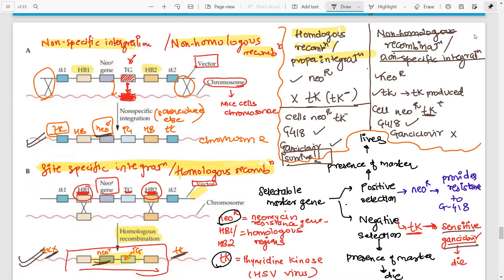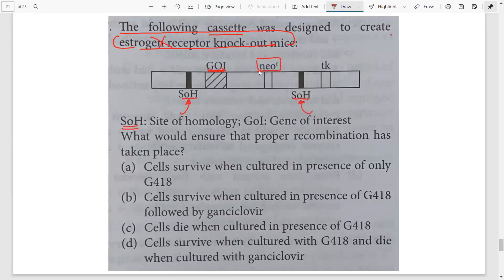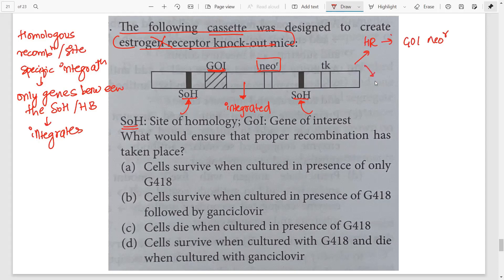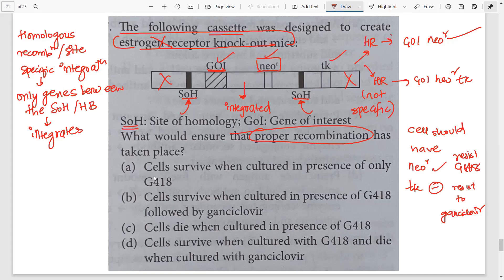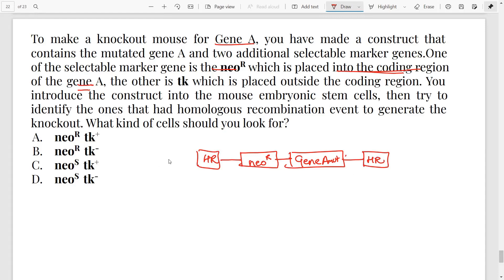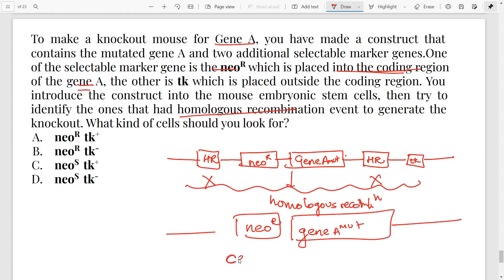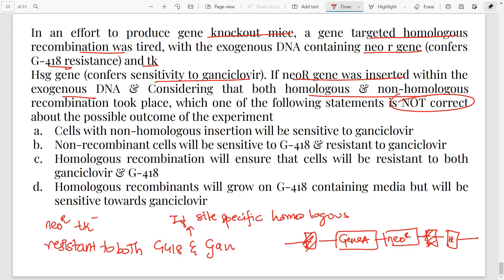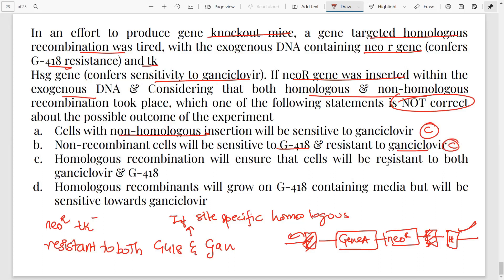Knockout mice|NeoR tk gene selection|G418 casette|Techniques in Biology PYQs CSIR NET Part C|Part II